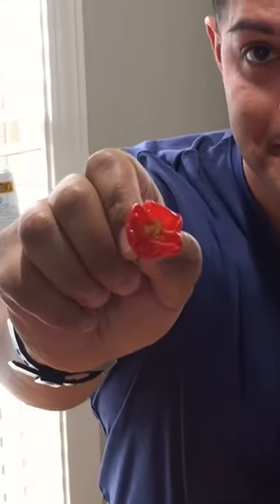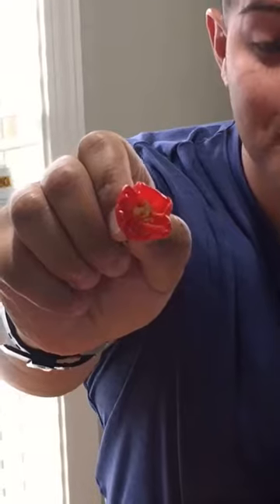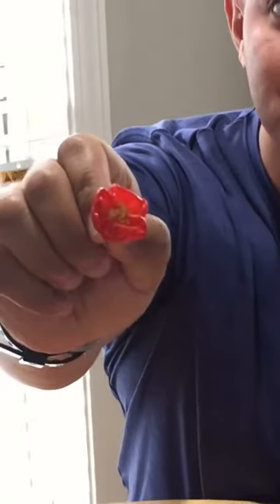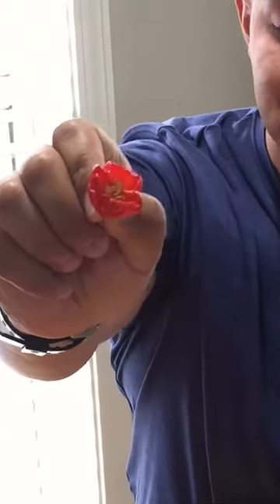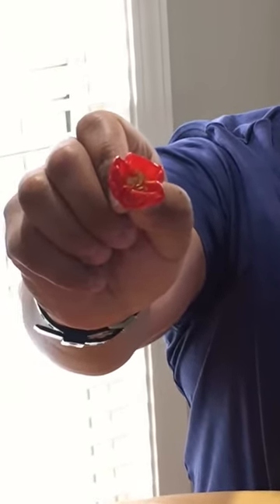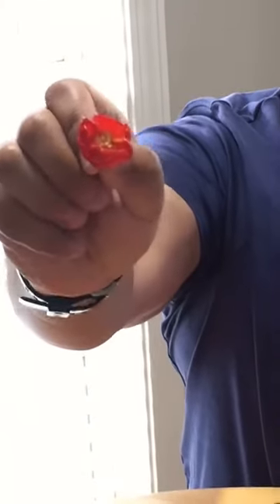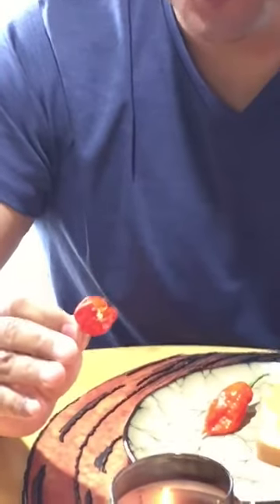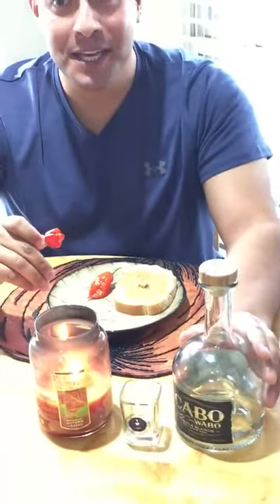**Trinidad Moruga Scorpion AND GHOST PEPPER then Washes it Down with Tequila Shot!!!***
Bring on the Heat, Baby! Trinidad Moruga Scorpion + Ghost Pepper + Cabo Wabo = BURN!